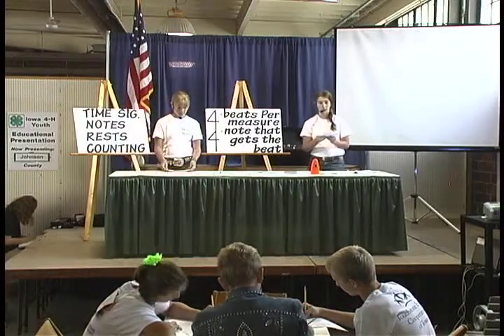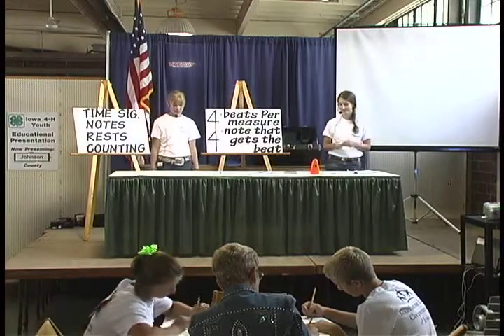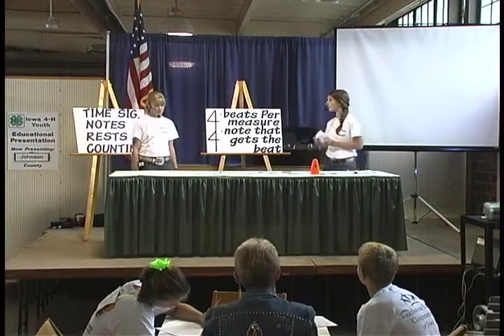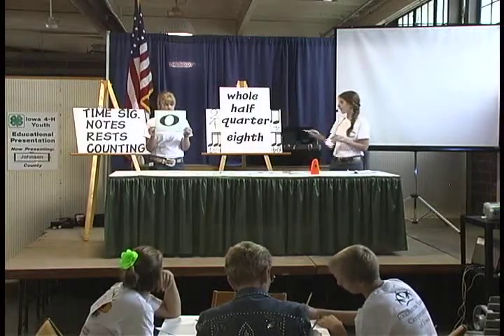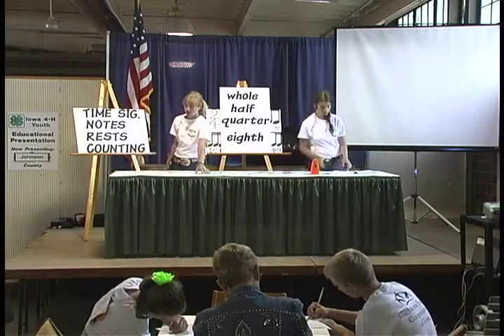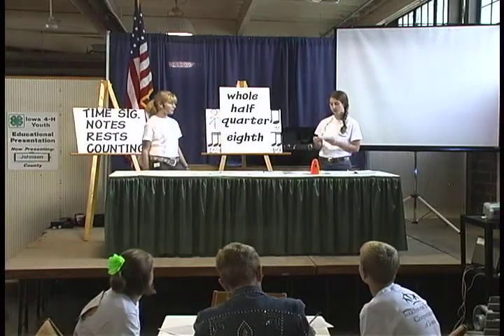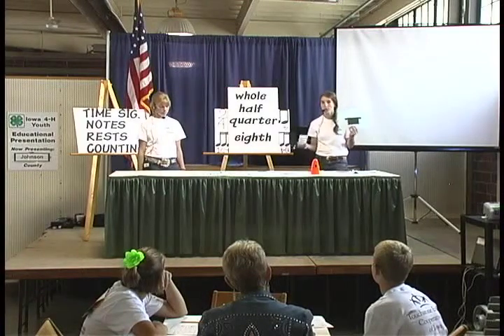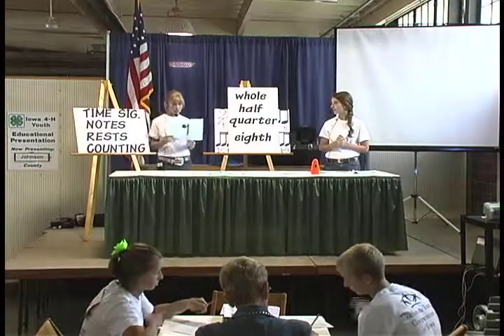Hannah & Lydia R. - Johnson County, IA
"Musical Rhythms" - 8/13/12